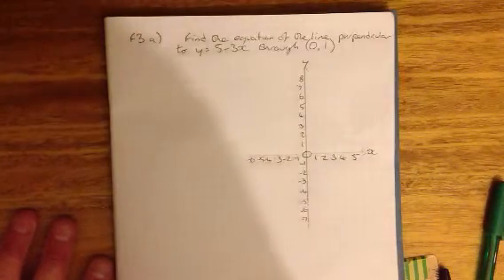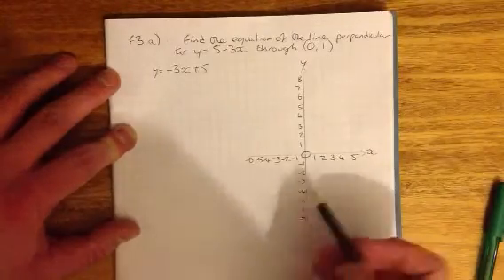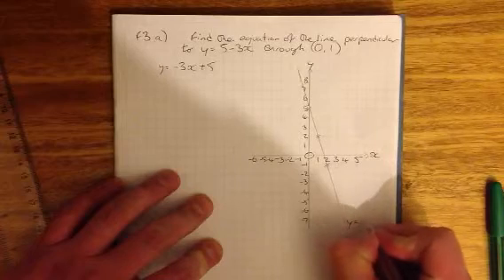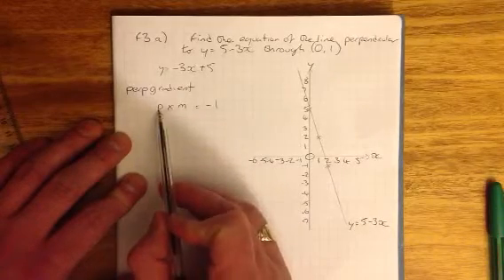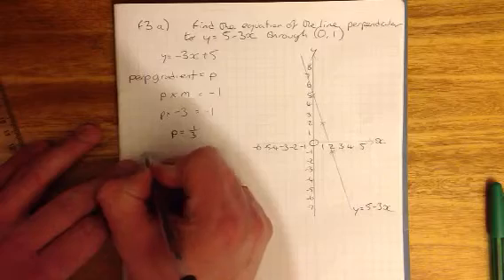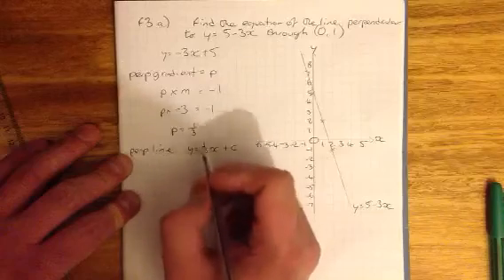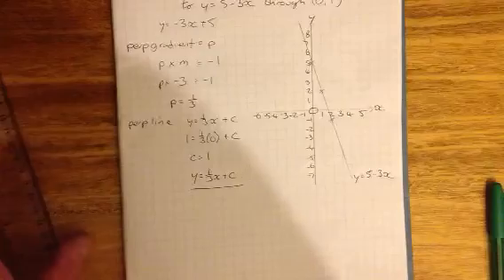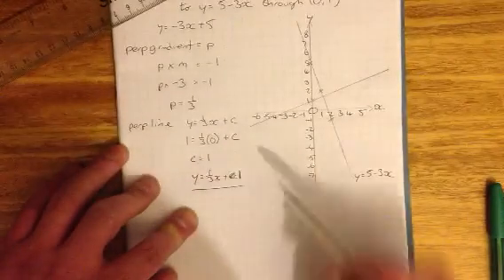Equation of perpendicular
Finding the equation of a perpendicular through a point.